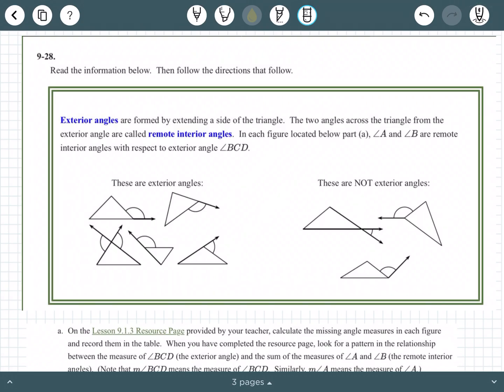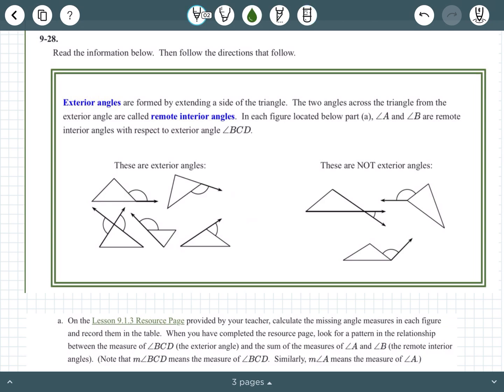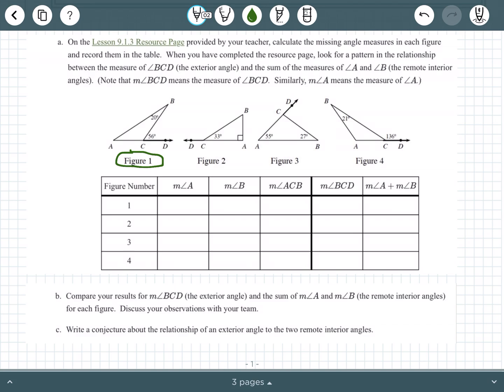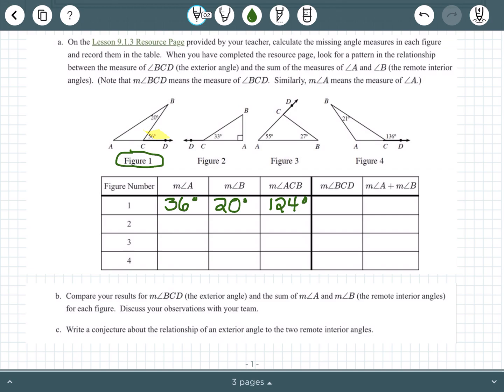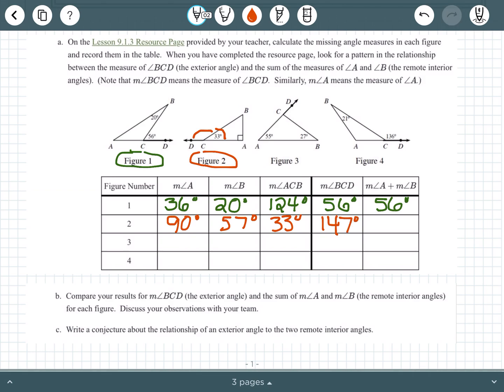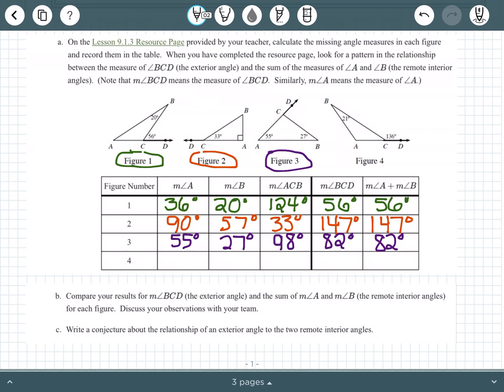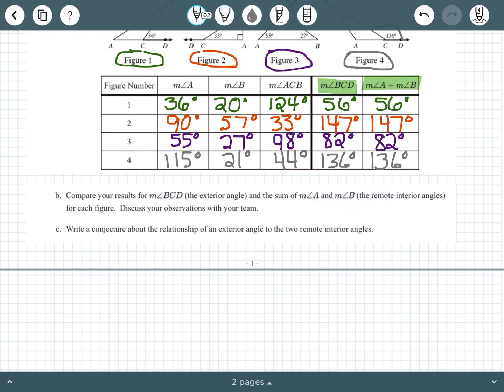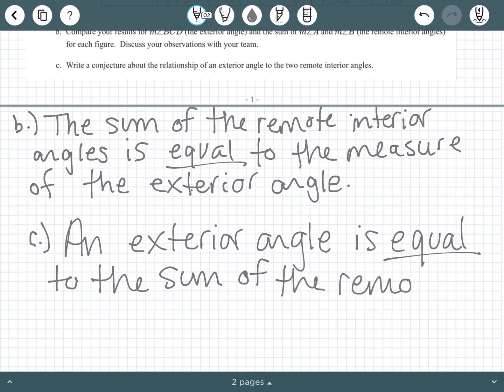CPM Math 8 Problem 9-28